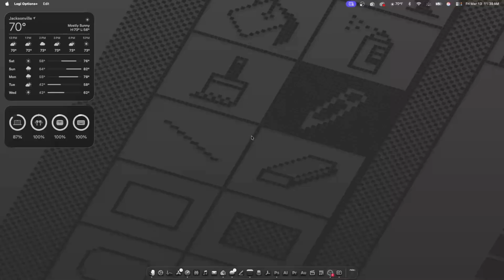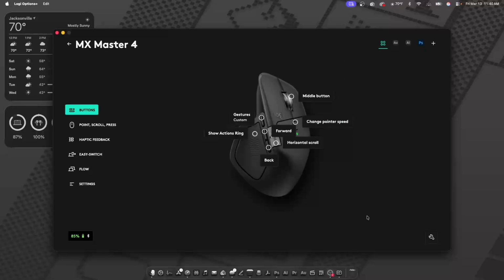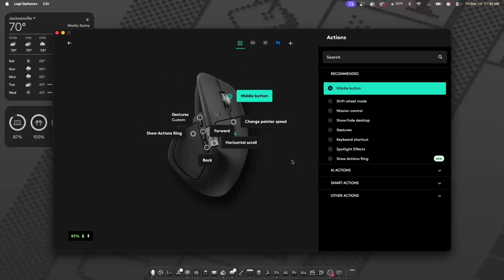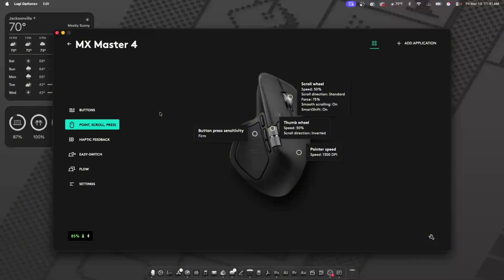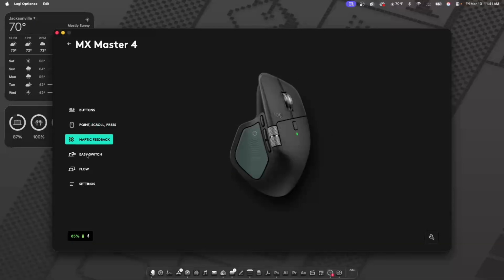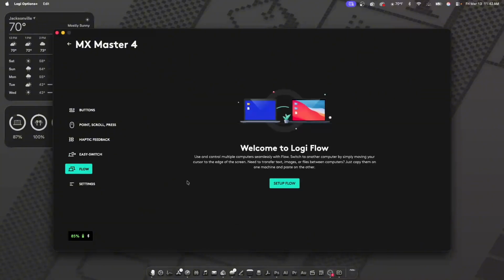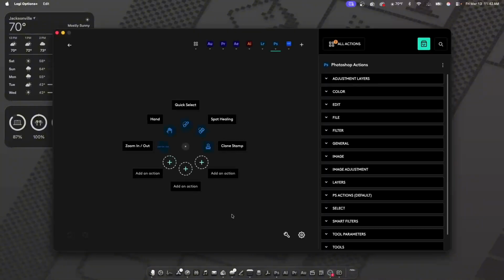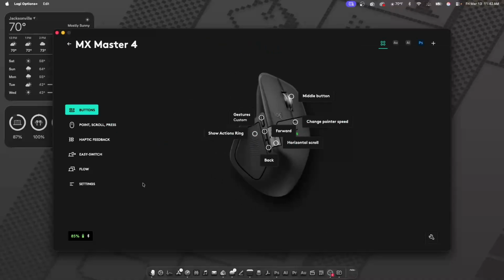MX Master 4 Logi Options+ Overview: Easy & Quick Guide!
Want to unlock the full potential of your Logitech mouse or keyboard? This quick guide explains how Logi Options+ helps you customize and control your devices for maximum productivity. Learn how you can assign custom shortcuts, gestures, and app-specific controls to streamline your workflow across apps like Chrome, Zoom, and Photoshop. Discover powerful features like Smart Actions for automating repetitive tasks and Flow for controlling multiple computers and transferring files seamlessly. Logi Options+ also includes tools like Actions Ring, AI Prompt Builder, and device settings to fine-tune pointer speed, scrolling, and performance. Whether you're working, editing, or multitasking, this software helps you work faster, smarter, and more efficiently.